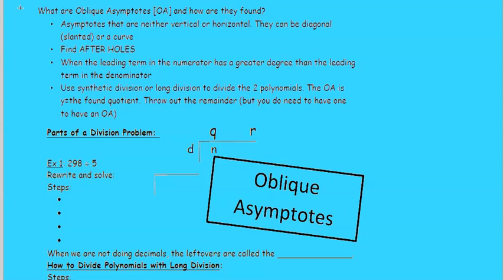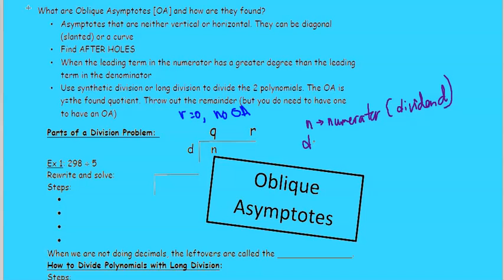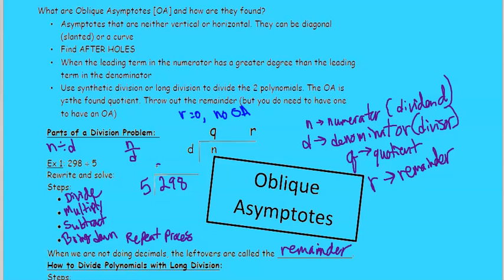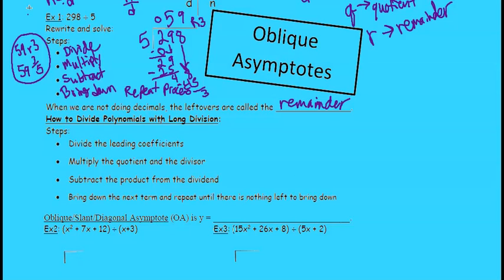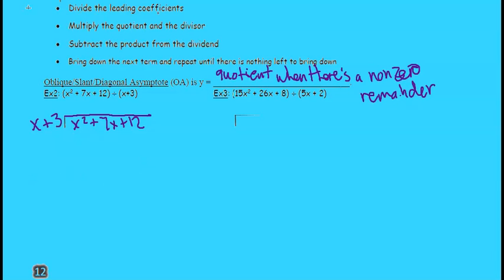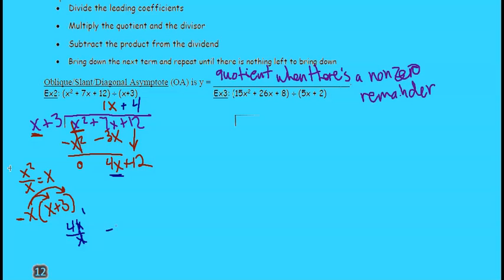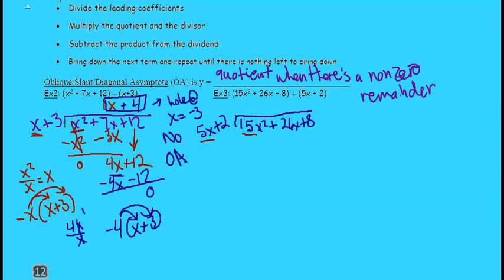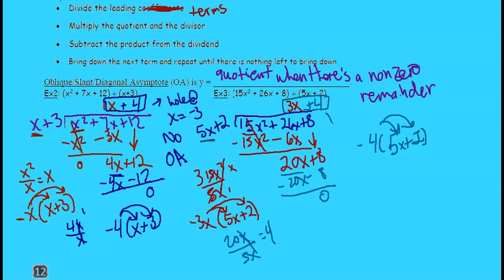13 Oblique Asymptotes & Long Division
The oblique asymptote (OA) is the quotient when the remainder is not 0.